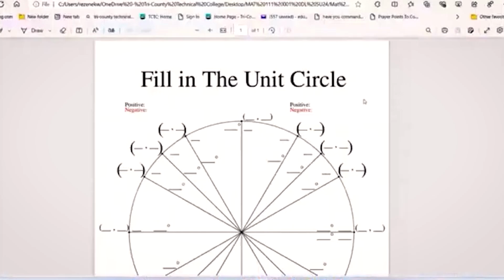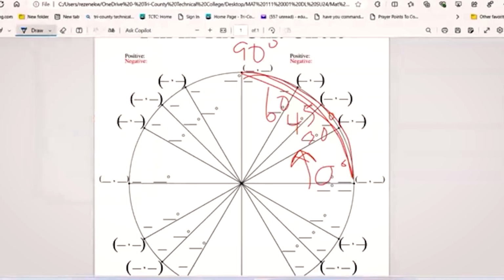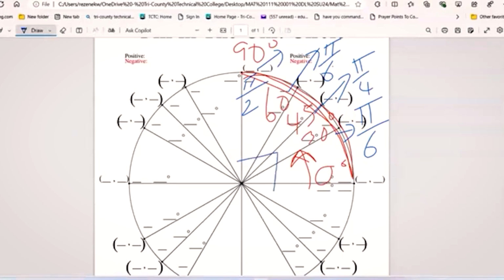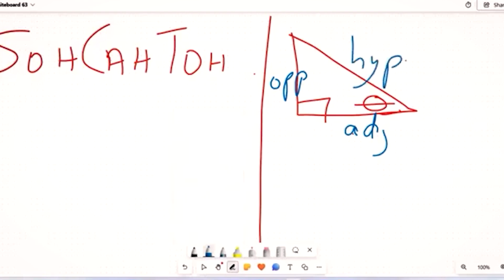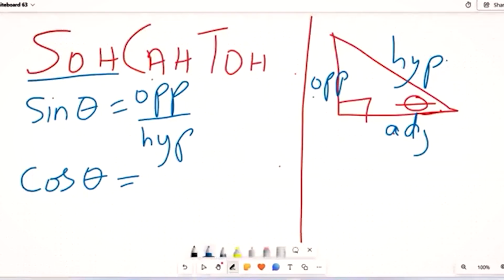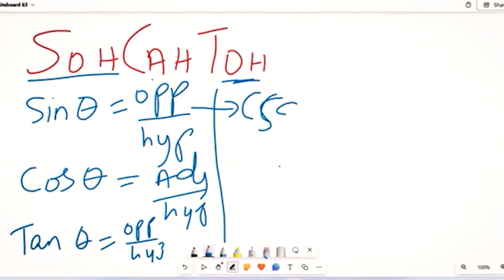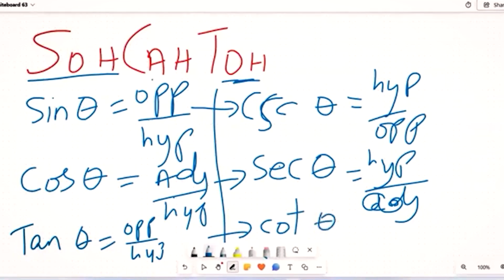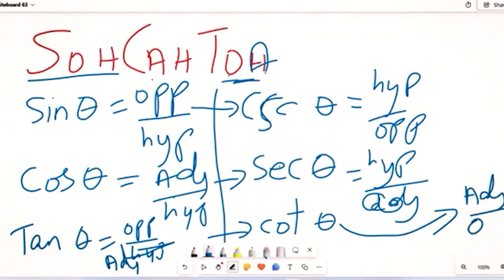SOHCAHTOA, the special right triangles, 30-60-90, 45-45-90, right triangles and the unit circle